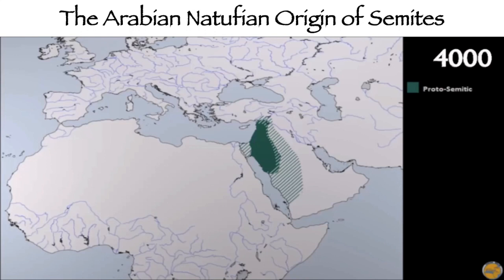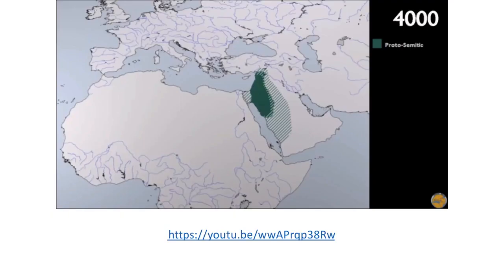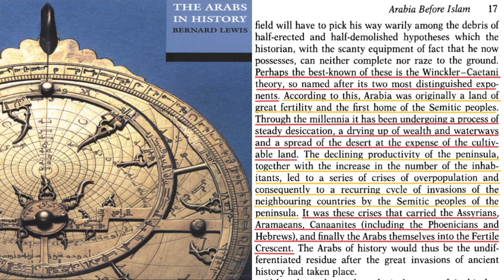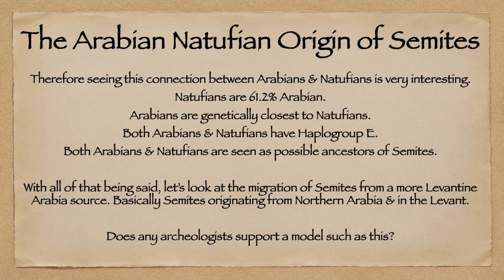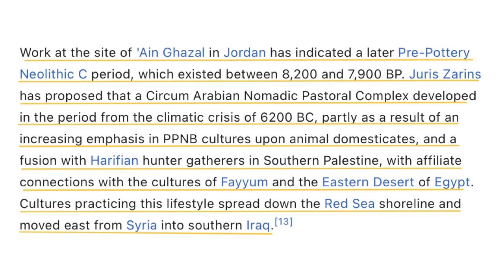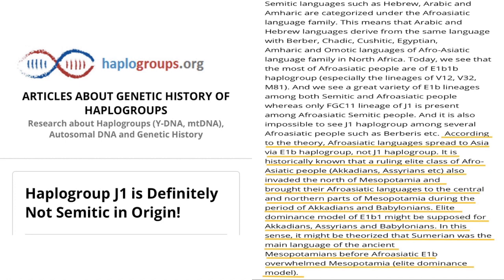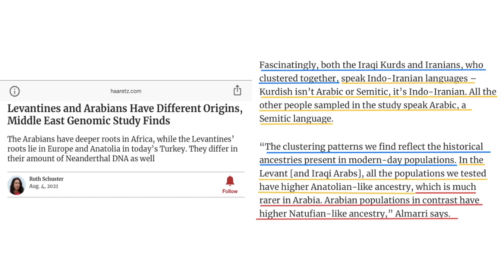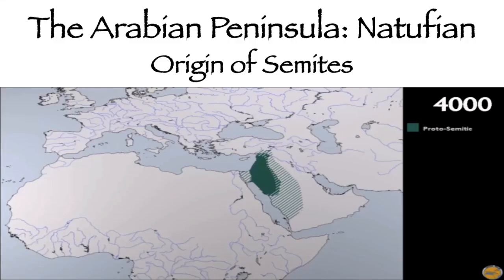The Arabian Peninsula Origins of Semites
Semites and their Arabian Peninsula Origins

The Winckler–Caetani theory, named after its two most distinguished proponents, Hugo Winckler and Leone Caetani, claims that Arabia was originally a land of great fertility and the first home of the Semitic peoples. Through the millennia, it was undergoing a process of steady desiccation, a drying up of wealth and waterways and spread of the desert at the expense of the cultivable land. The declining productivity of the peninsula, together with the increase in the number of inhabitants, led to a series of crises of overpopulation and consequently to a recurring cycle of invasions of the neighboring countries by the Semitic peoples of the peninsula. It was these crises that carried the Assyrians, the Aramaeans, Canaanites (including the Phoenicians and Hebrews), and finally the Arabs themselves into the Fertile Crescent. This theory has recently been replaced and significantly updated by Juris Zarins who proposes that a Circum Arabian Nomadic Pastoral Complex developed in the period from the climatic crisis of 6,200BCE, partly as a result of an increasing emphasis in PPNB cultures upon animal domesticates, and a fusion with Harifian hunter gatherers in Southern Palestine, with affiliate connections with the cultures of Fayyum and the Eastern Desert of Egypt. Cultures practicing this lifestyle spread down the Red Sea shoreline and moved east from Syria into Southern Iraq.

Agriculture and Pastoralism

Nomadic pastoralism was a result of the Neolithic revolution and the rise of agriculture. During that revolution, humans began domesticating animals and plants for food and started forming cities. Juris Zarins has proposed that pastoral nomadism began as a cultural lifestyle in the wake of the 6200 BC climatic crisis when Harifian pottery making hunter-gatherers in the Sinai fused with Pre-Pottery Neolithic B agriculturalists to produce the Munhata culture, a nomadic lifestyle based on animal domestication, developing into the Yarmoukian  and thence into a circum-Arabian nomadic pastoral complex, and spreading Proto-Semitic languages. The Natufian culture is a Late Epipaleolithic archaeological culture of the Levant, dating to around 15,000 to 11,500 years ago. The culture was unusual in that it supported a sedentary or semi-sedentary population even before the introduction of agriculture. The Natufian communities may be the ancestors of the builders of the first Neolithic settlements of the region, which may have been the earliest in the world. Fusion with animal domestication elements of the Pre-Pottery Neolithic B (PPNB) culture is hypothesised by Juris Zarins, to have led to the circum-Arabian Nomadic Pastoral Complex, a group of cultures that invented nomadic pastoralism, and may have been the original culture which spread Proto-Semitic languages throughout the region. Canaanite culture developed in situ from multiple waves of migration merging with the earlier Circum-Arabian Nomadic Pastoral Complex, which in turn developed from a fusion of their ancestral Natufian and Harifian cultures with Pre-Pottery Neolithic B (PPNB) farming cultures, practicing animal domestication, during the 6200 BC climatic crisis which led to the Neolithic Revolution/First Agricultural Revolution in the Levant. According to Christy G. Turner II, there is an archaeological and physical anthropological reason for a relation between the modern Semitic-speaking populations of the Levant and the Natufian culture.

Semites and Haplogroup E

According to Lazaridis et al. (2016), Natufian skeletal remains from the ancient Levant predominantly carried the Y-DNA haplogroup E1b1b. Of the five Natufian specimens analysed for paternal lineages, three belonged to the E1b1b1b2, E1b1 and E1b1b1b2 subclades (60%). Haplogroup E1b1b was also found at moderate frequencies among fossils from the ensuing Pre-Pottery Neolithic B culture, with the E1b1b1 and E1b1b1b2 subclades observed in two of seven PPNB specimens (~29%). Y-DNA haplogroup E1b1b1b2 has been found in 75% of the ʿAin Ghazal population, along with 60% of PPNB populations (and is present in all three stages of PPNB) and in most Natufians. The scientists suggest that the Levantine early farmers may have spread southward into East Africa, bringing along Western Eurasian and Basal Eurasian ancestral components separate from that which would arrive later in North Africa.  Underhill (2002) associates the spread of the haplogroup with the Neolithic Revolution, believing that the structure and regional pattern of E-M35 subclades potentially give "reagents with which to infer specific episodes of population histories associated with the Neolithic agricultural expansion".